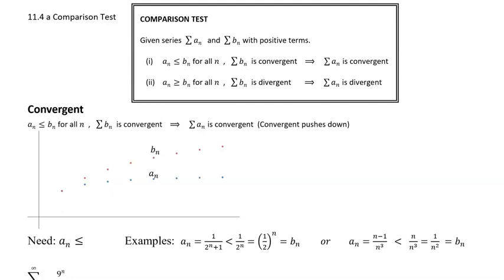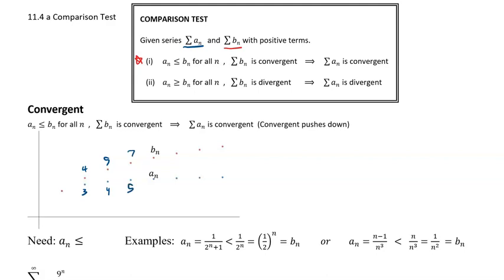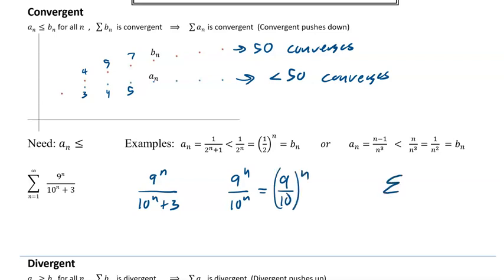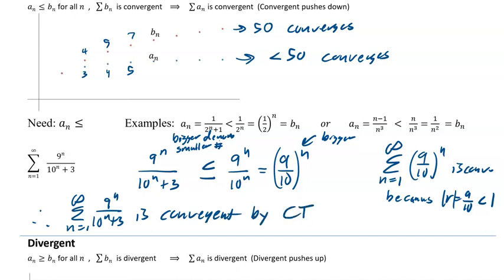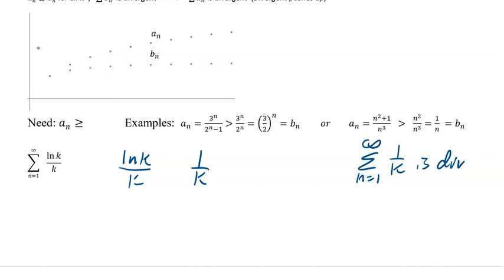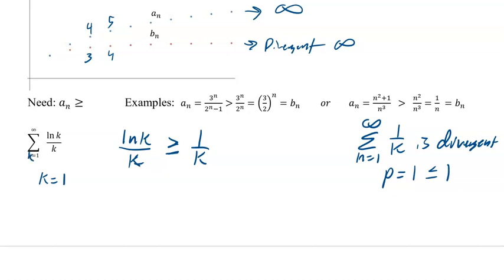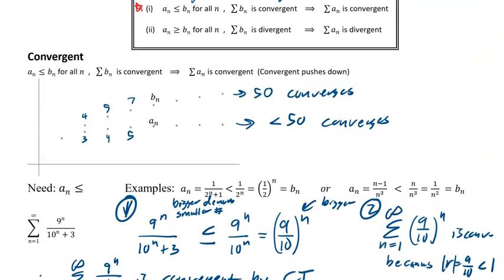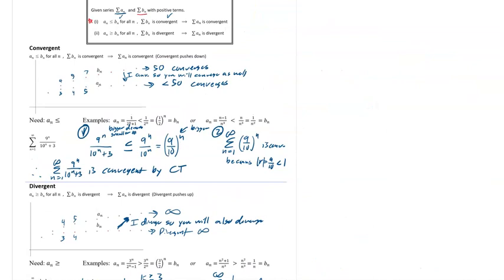11 4 a comparison test intro